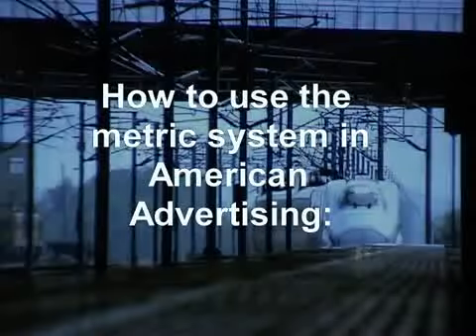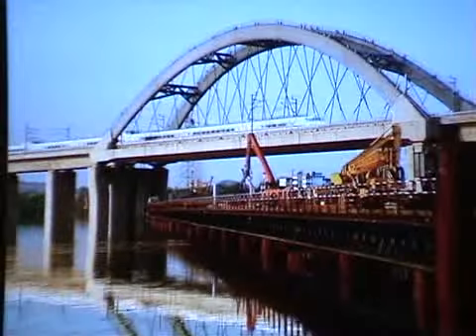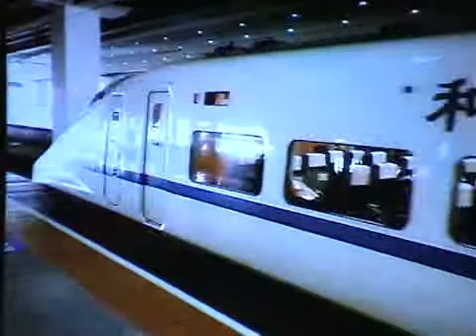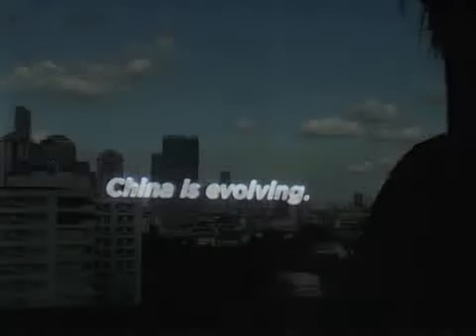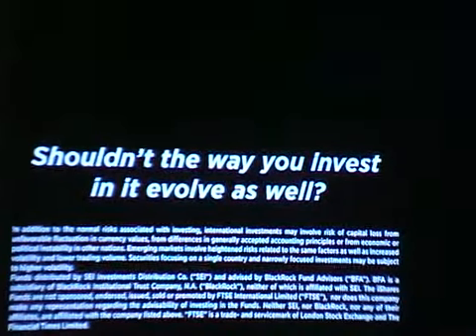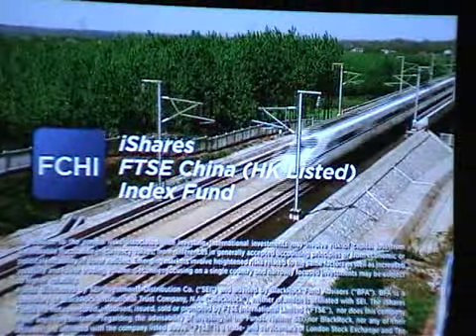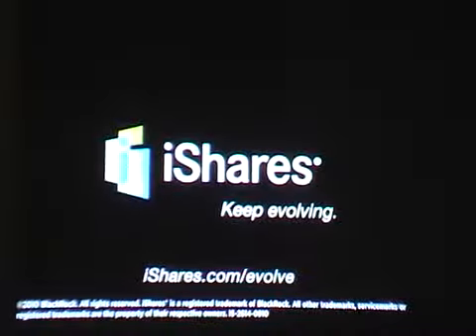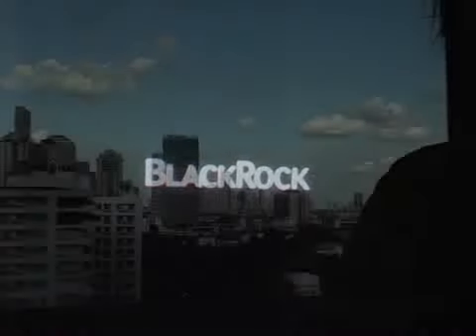When To Use The Metric System In American Advertising www roadrunnercloud.com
Want to be 'bigger'?  Use Centimeters...